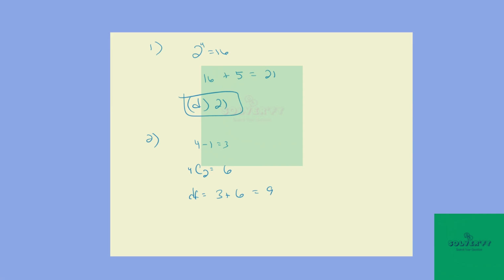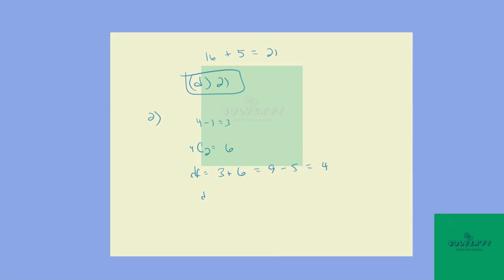[Math] Consider a 24 unreplicated design with 5 center points. What is the number of runs in this